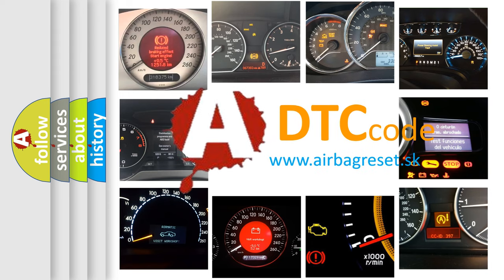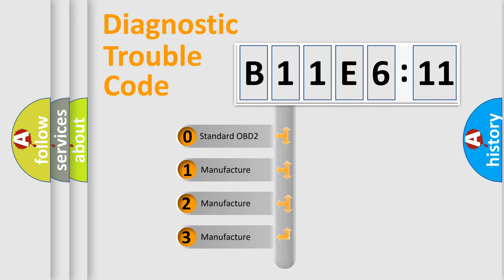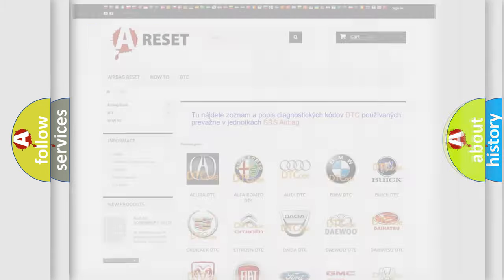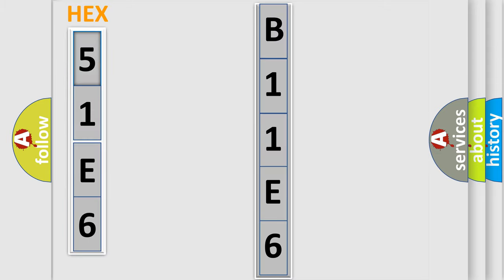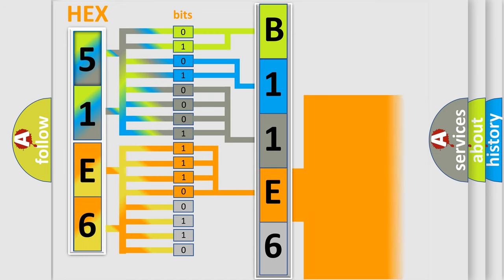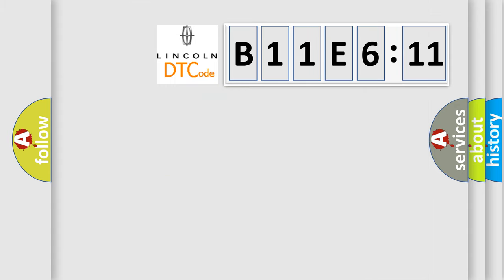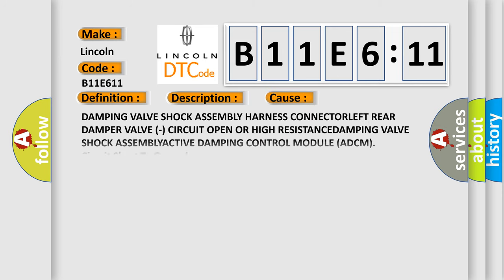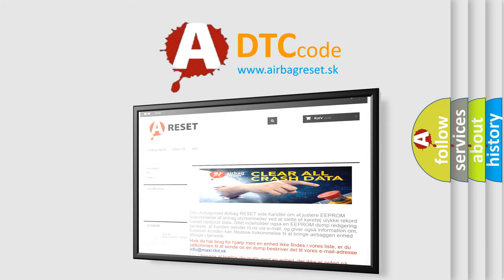DTC Lincoln B11E6-11 Short Explanation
Contents:
0:21 Basic DTC analysis according to OBD2 protocol standard.
1:48 Insight into programming
2:58 A diagnostically understandable description of the Diagnostic Trouble Code
3:05 Basic error definition

Make:
Lincoln
Code:
B11E6 11
Definition:
Left Rear Damping Valve Solenoid (Rebound Stage) - Overcurrent
Description:
Active Damping Control Module (ADCM) detects the Left Rear Damping Valve Solenoid Low Side 2 (rebound stage) is overcurrent caused by an internal failure in the Damping Valve Shock Assembly.
Cause:
DAMPING VALVE SHOCK ASSEMBLY HARNESS CONNECTORLEFT REAR DAMPER VALVE (-) CIRCUIT OPEN OR HIGH RESISTANCEDAMPING VALVE SHOCK ASSEMBLYACTIVE DAMPING CONTROL MODULE (ADCM)
Failure Type: